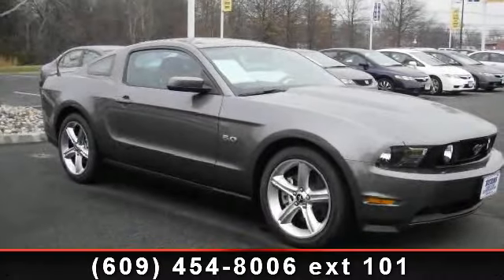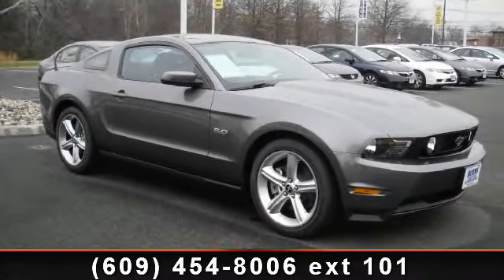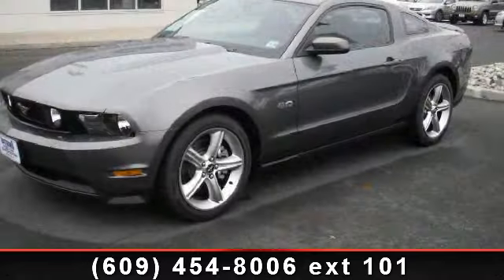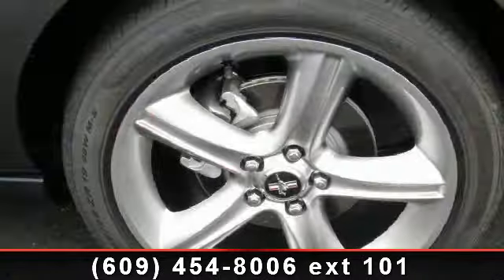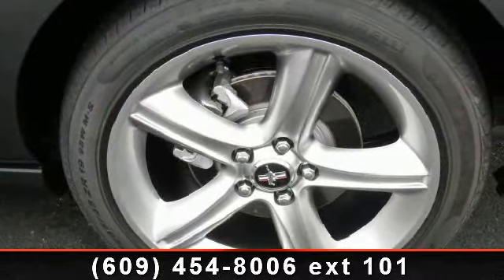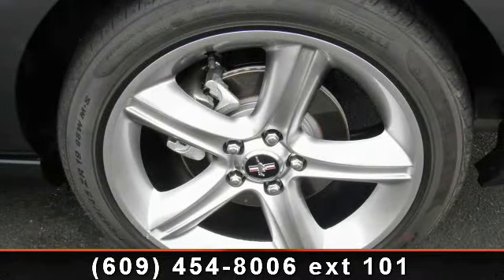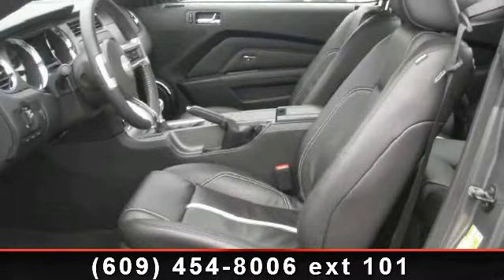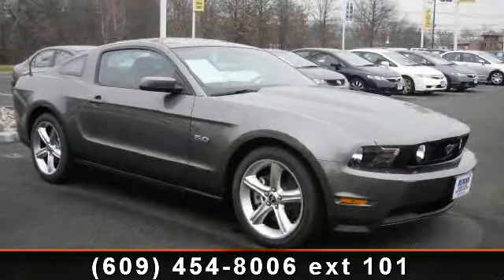2011 Ford Mustang - Burns Honda - Marlton, NJ 08053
Step in to the 2011 Ford Mustang. If you are looking for an automobile with great features, look no further. This vehicles top features include Trip Computer, Power Windows, Air Conditioning, Tachometer, Power Outlet(s), Power Steering, Power Mirrors, and Fog Lamps. If you are looking for a solid pre-owned car this might be the one. This vehicle shows low mileage and has a smooth ride. A test drive is waiting for you.